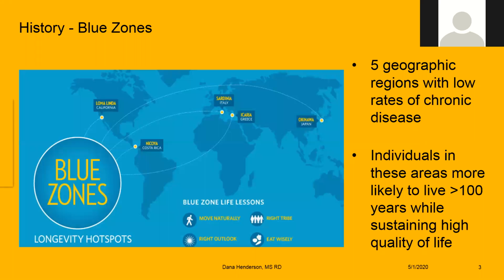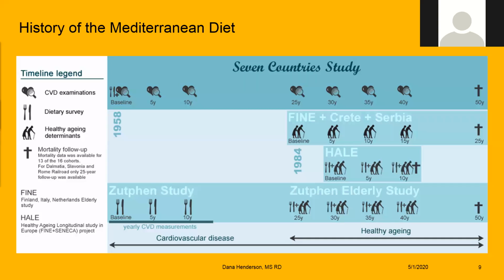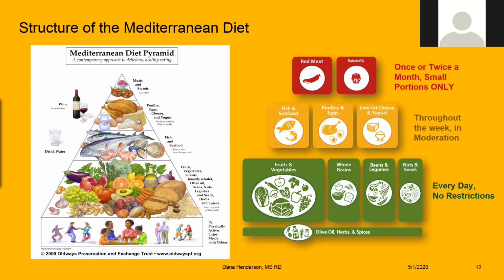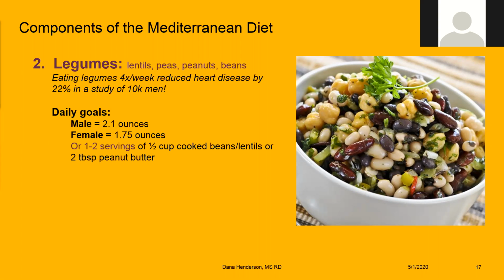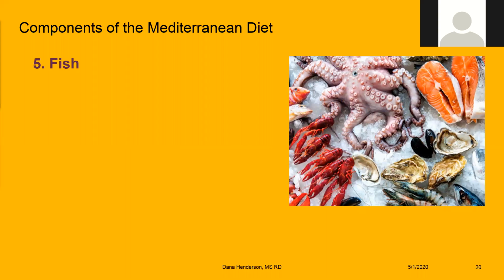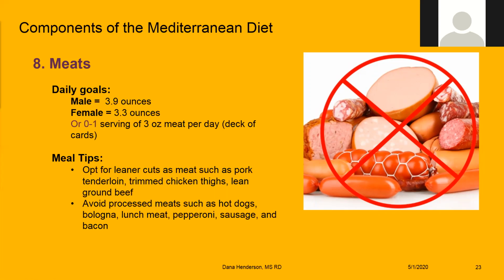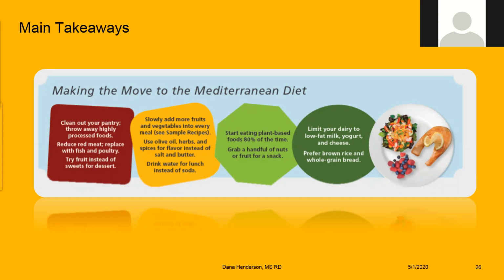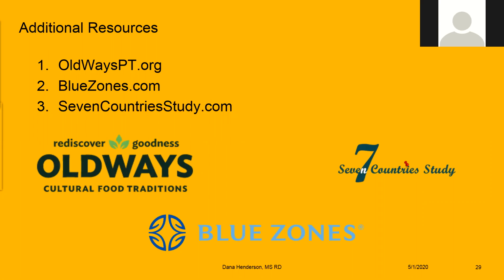Lesson 2 Mediterranean Diet